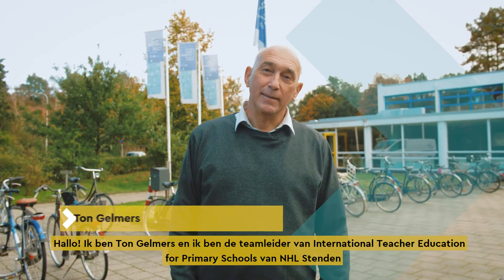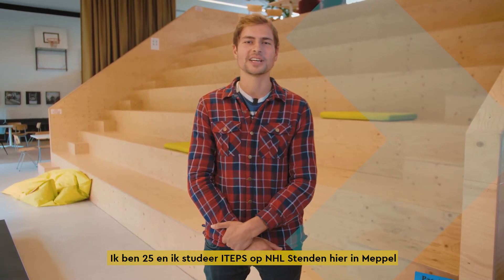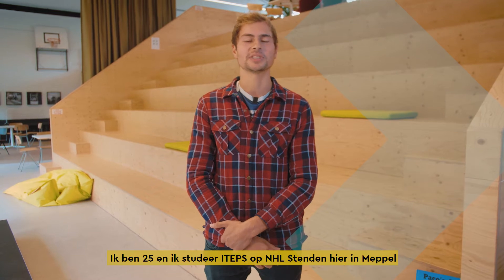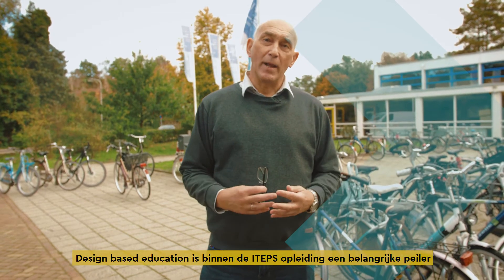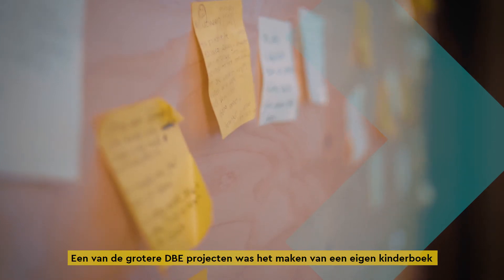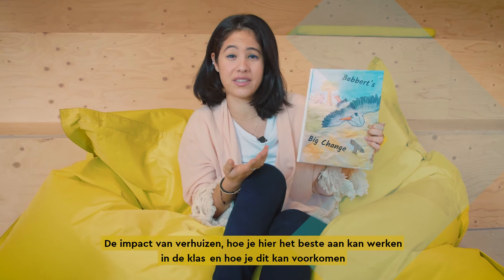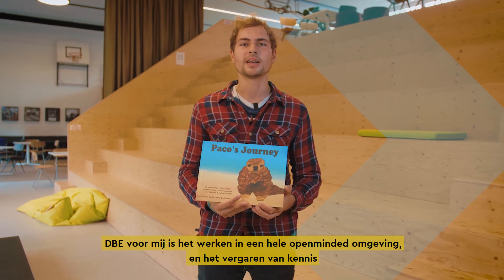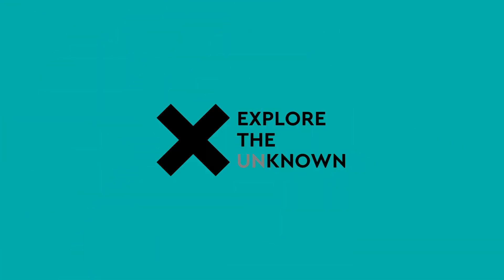International Teacher Education for Primary Schools (ITEps) - NHL Stenden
De unieke opleiding International Teacher Education for Primary Schools, oftwel ITEps, van NHL Stenden Hogeschool vind je in Meppel. Ton Gelmers teamleider van ITEps legt je in deze video in het kort uit wat ITEps is en wat ITEps zo uniek maakt.

Studenten Andreas Fischer uit Duitsland en Camille Boribon uit Mauritius vertellen wat ze van de internationale pabo opleiding vinden. Ze laten met trots hun kinderboek zien dat ze samen met andere studenten ontwikkeld hebben. Het boek is onder andere door het onderwijsconcept Design Based Education toe te passen, tot stand is gekomen.

Werken aan wereldwijze innovatie: dat is de missie van NHL Stenden Hogeschool. Dit doen we op verschillende manieren. Bijvoorbeeld door de ontwikkeling van ons unieke onderwijsconcept Design Based Education en met ons geïnternationaliseerde multicampus profiel. Daarnaast hebben we een uniek inhoudelijk profiel gebaseerd op drie maatschappelijke thema’s: Smart Sustainable Industries, Vital Regions en Service Economy. Bekijk onze website voor meer inspirerende verhalen